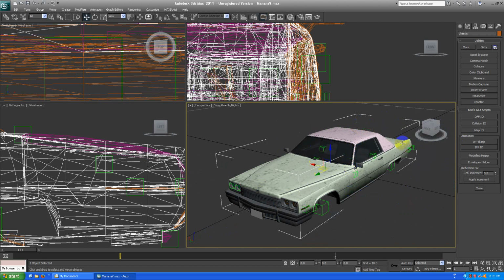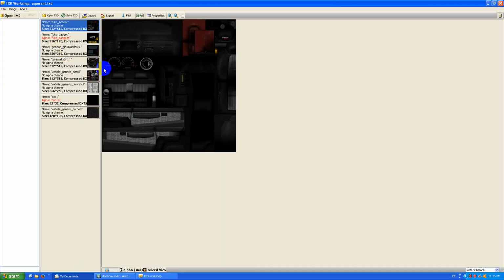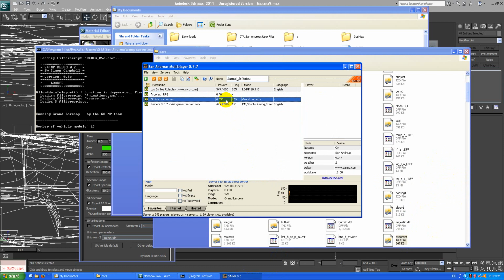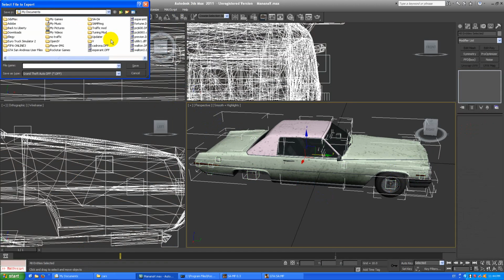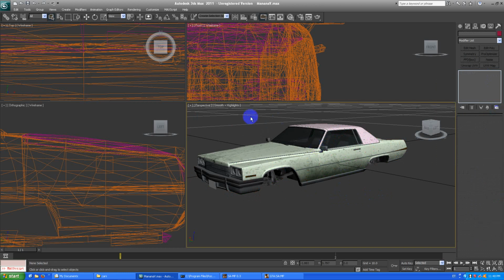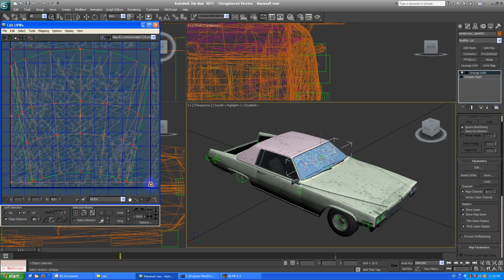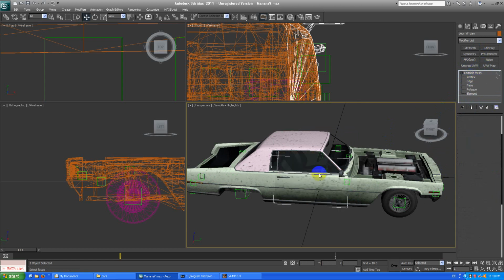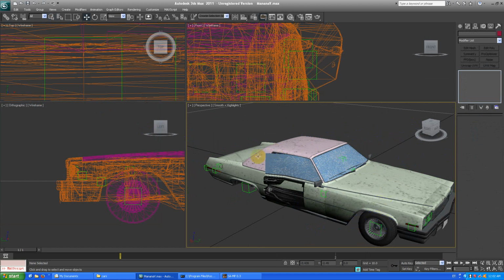Converting GTA 5 cars to San Andreas part 5 (reflections, in-game test, damage parts)